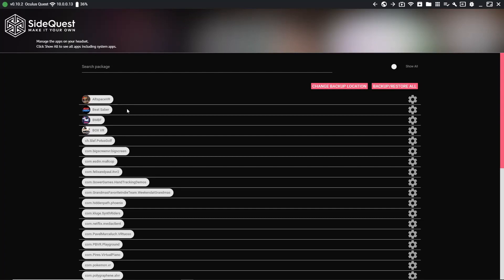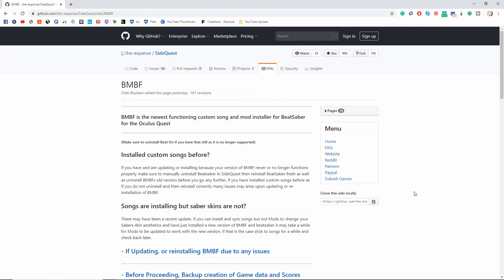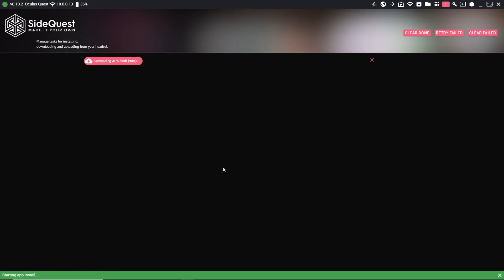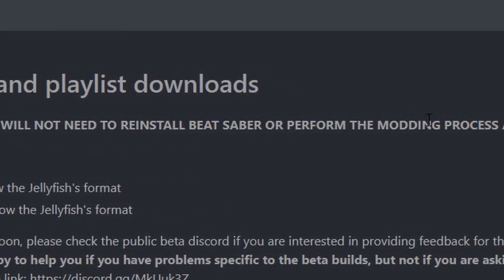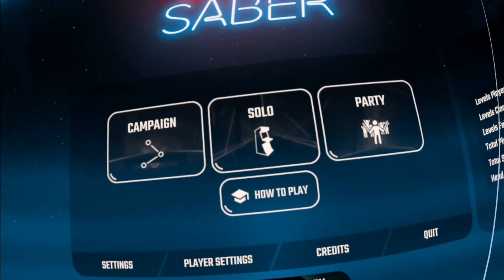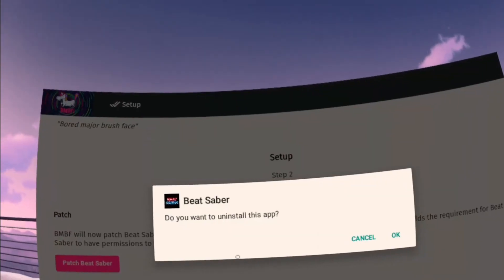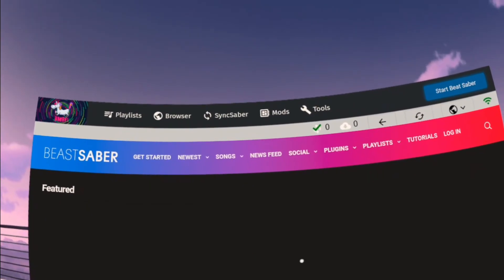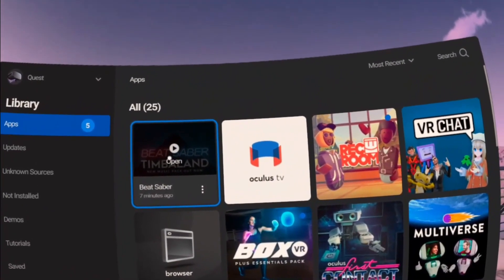[OUTDATED, GO TO DESCRIPTION FOR NEW VERSION] Beat Saber Custom Songs Tutorial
ATTENTION: This video is now outdated! Please go here to see the updated version for both PC and Quest users

IMPORTANT: Please, please, please, do NOT try to uninstall Beat Saber from within the Quest while BMBF is downloaded. Always use SideQuest to do this like I show in the video. Otherwise, your Beat Saber will get stuck infinitely uninstalling, and the only fix is a factory reset.

Please note that this breaks multiplayer, so I'd wait until it's fixed.

***Everyone who becomes a Patron by November 30th, 2020 will receive an exclusive and personalized postcard.

LINKS TO VIRTUAL REALITY PRODUCTS

Oculus Quest 2 64gb

Oculus Quest 2 256gb

Oculus Rift S

Deluxe Audio Strap for FrankenQuest (works on Quest 1 and 2)

Official Oculus Link Cable

Anker Powerline Link Cable

AMVR Grips (work with Quest 1 and 2)

Quest 2 Fit Pack

Quest 2 Official Carrying Case

Quest 2 Lens Cover